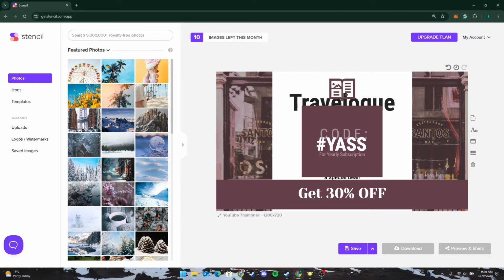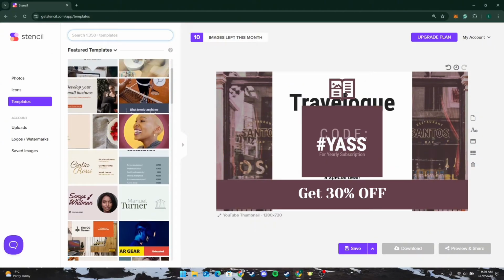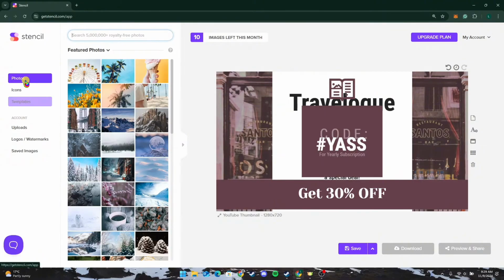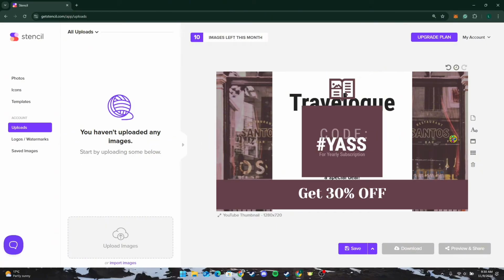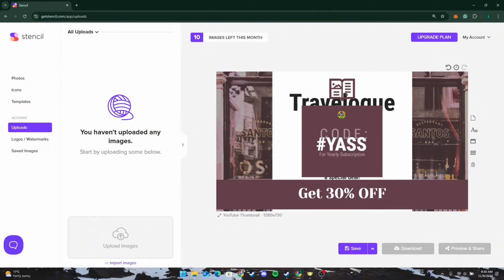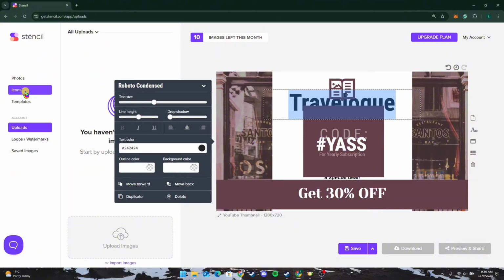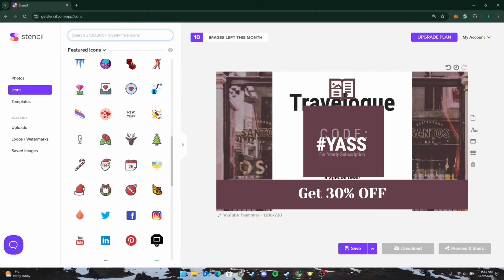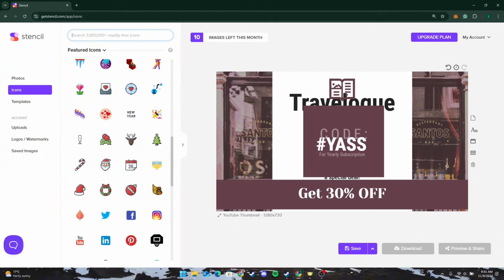How to Make YouTube Thumbnails in GetStencil 2024?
Looking to create eye-catching YouTube thumbnails that grab attention and boost your views? In this tutorial, I’ll show you how to make YouTube thumbnails in GetStencil—a quick and simple design tool that makes it easy to create professional-quality thumbnails for your videos.

💬 What’s your go-to strategy for creating thumbnails? Share your tips in the comments!